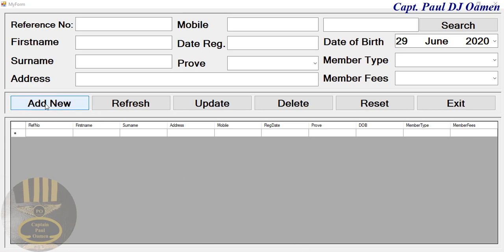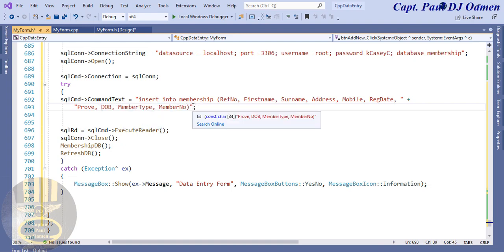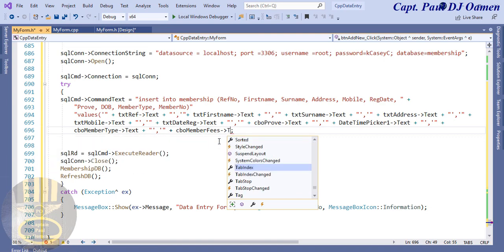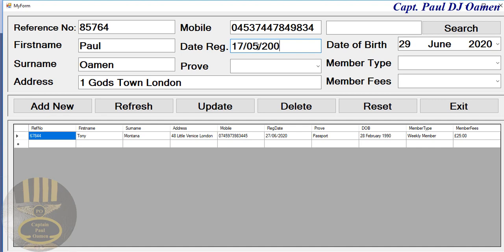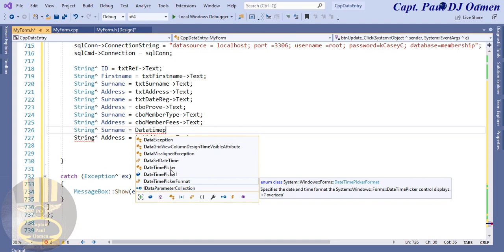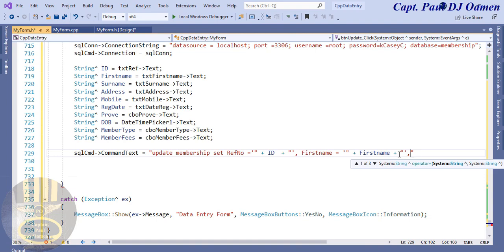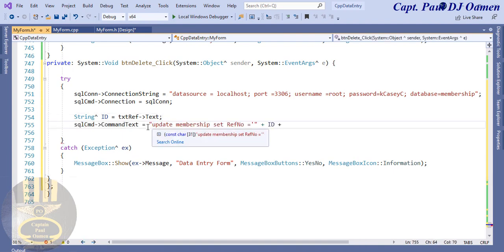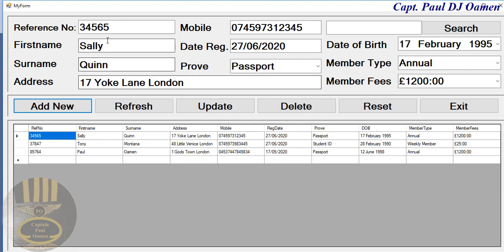How to Create Data Entry Form using MySQL Database in Visual C++ - Part 3 of 3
How to Create a Data Entry Form in  Visual C++. In this tutorial you will learn how to create MySQL Database, Insert the database into Visual C++ application, the tutorial also includes how to insert, update delete, use the search function,  and Exit Function. This is an ideal tutorial for both beginners and advanced learners.

Channel Members can Download the Data Entry Form using MySQL Database in Visual C++ source code and modify it for their own personal use. Plus one other source code per month. Total - 2 Source codes Per Month, only: